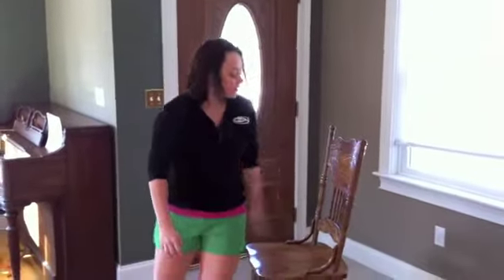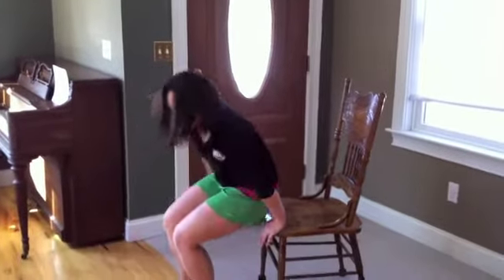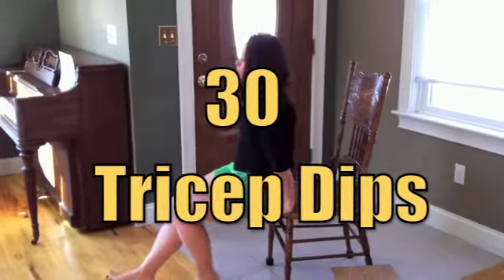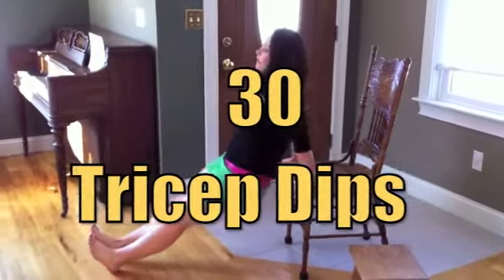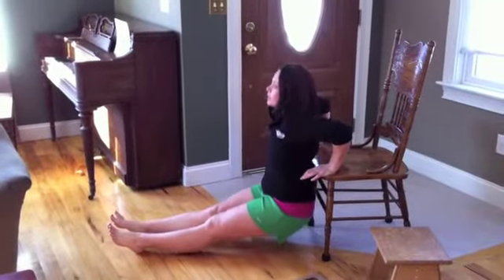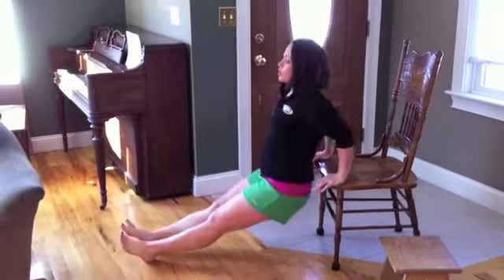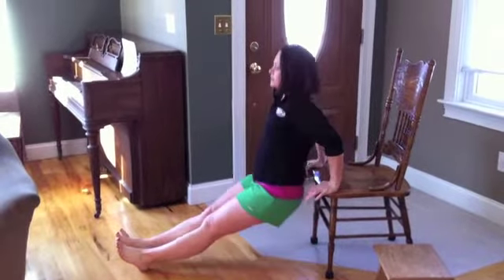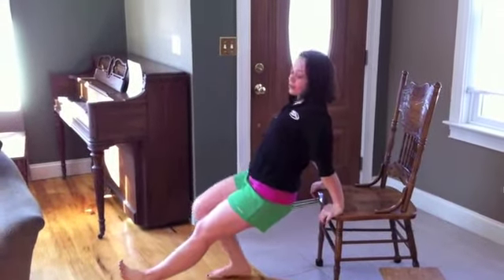Day #29 30 Day Challenge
My-FIT-24
My-FIT-30 Day Challenge
Need Extra Motivation to kick off 2012? This 30 Day Challenge is just for you. Join The My-FIT-24 team as we post a new workout challenge each day, if you complete the task and Click "Like" on our Facebook Page you move on to the next level. watch video to learn more.